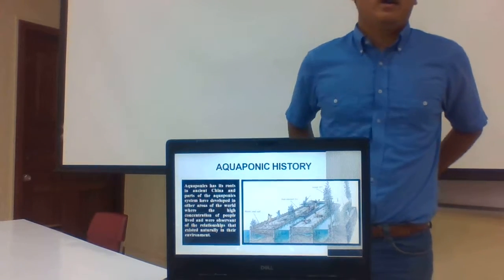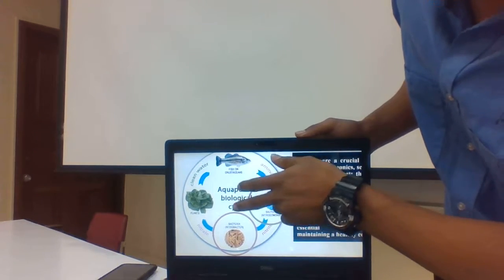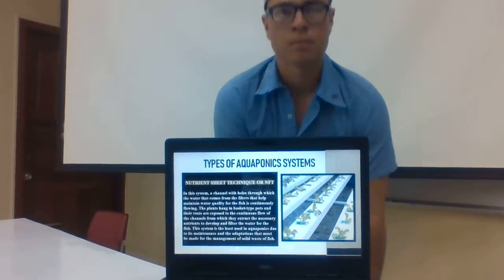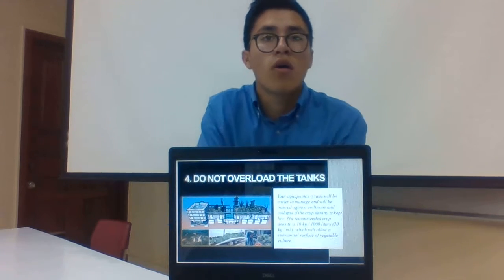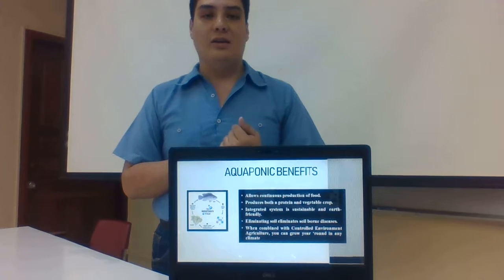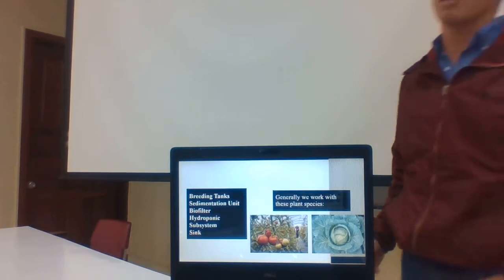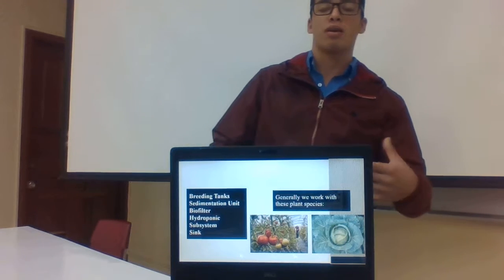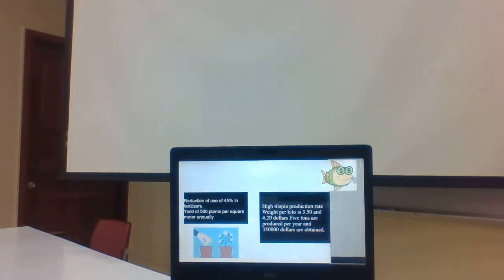WIN 20190207 10 48 53 Pro